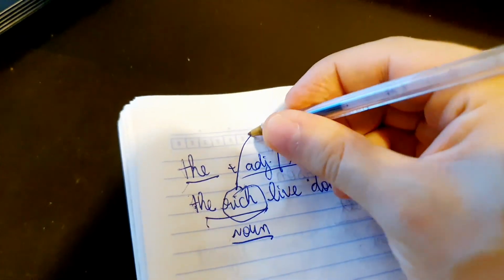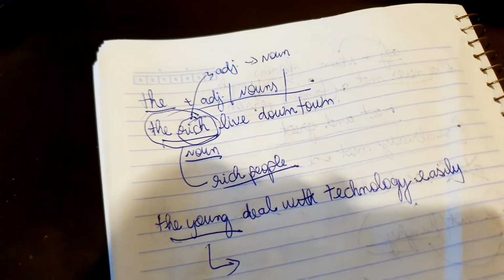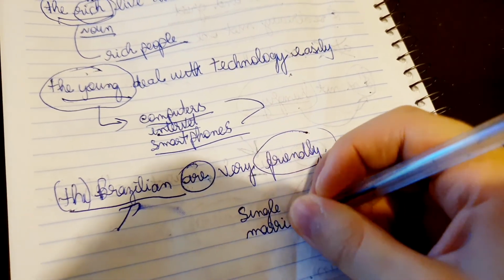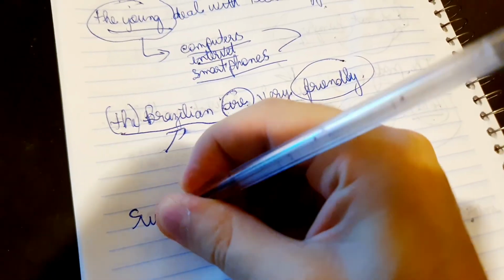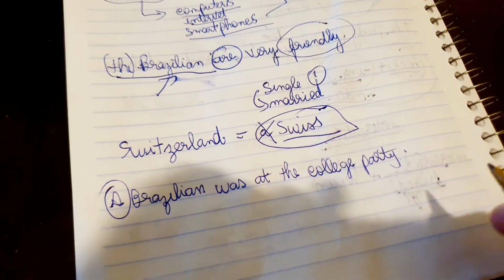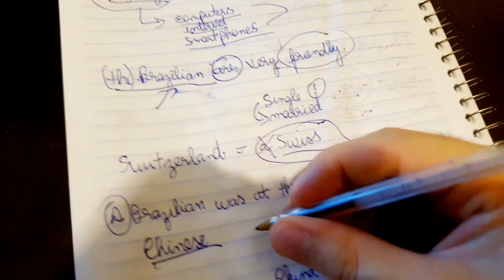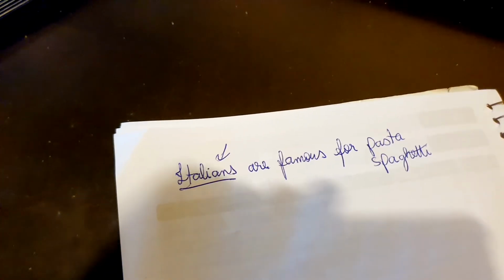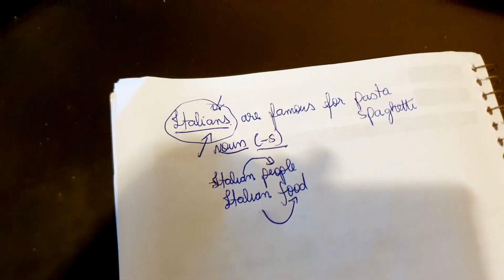INTERMEDIATE/ADVANCED - using the with nouns and adjectives - part 2